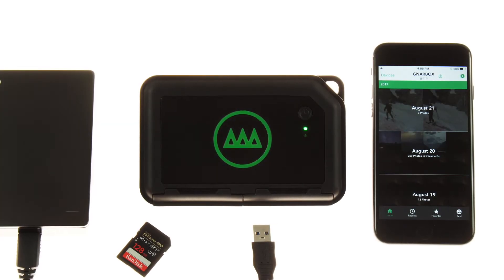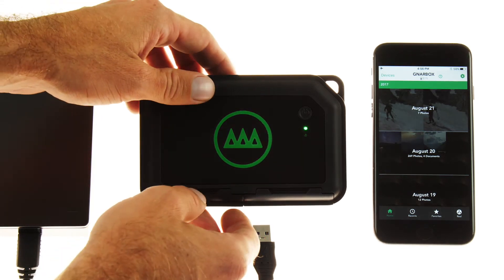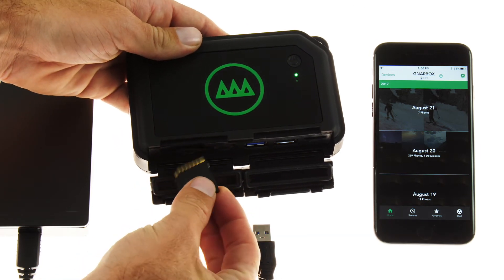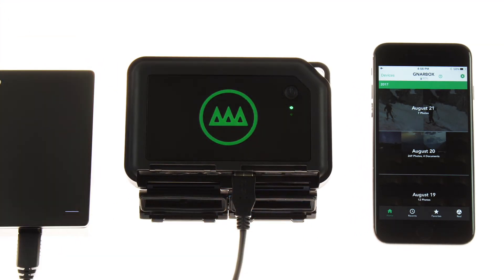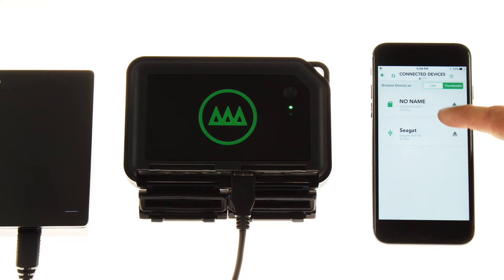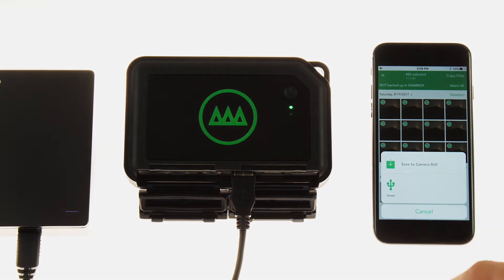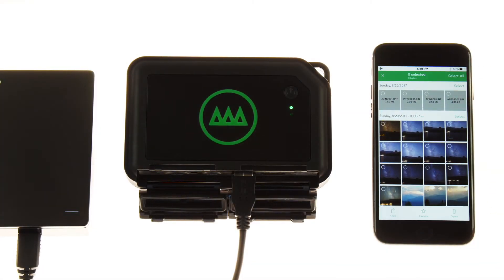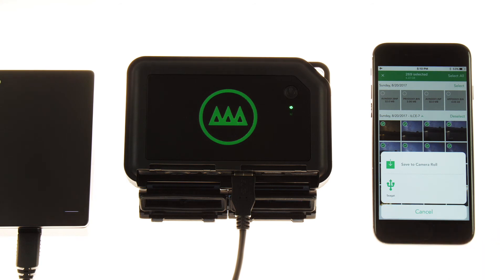GNARBOX Tutorial: External Storage and Managing Files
In this tutorial, we'll be demonstrating how to manage your files and add storage space to your GNARBOX workflow with an external drive.